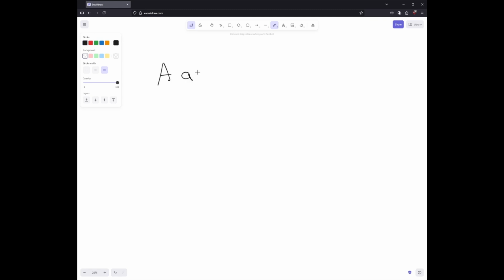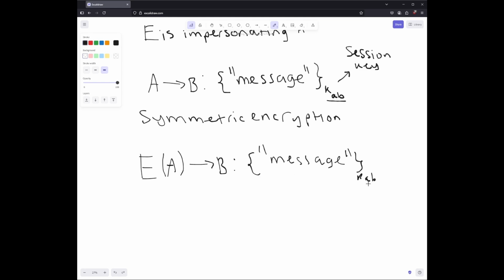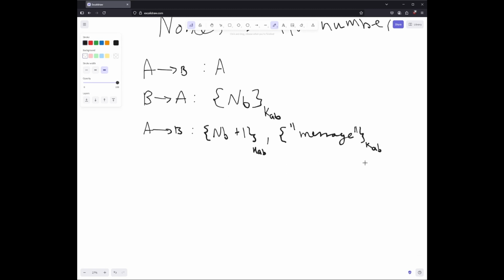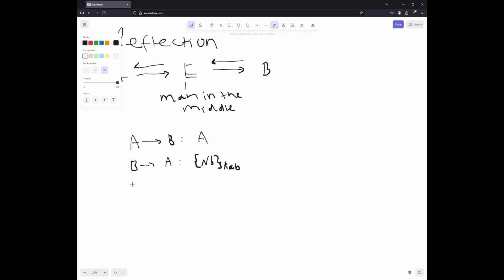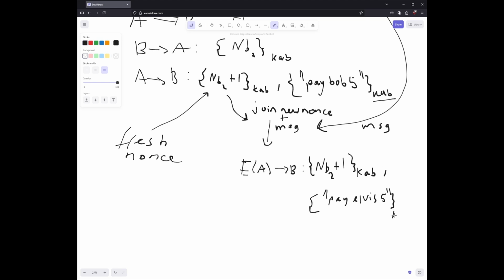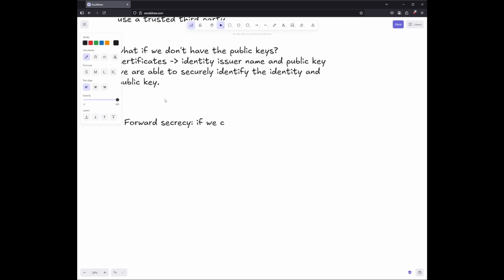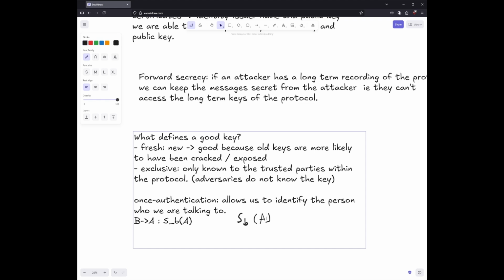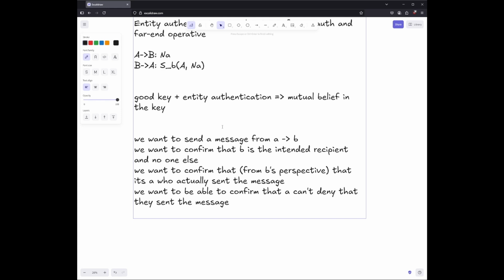Alice and Bob Notation and Cryptographic Goals (SN)